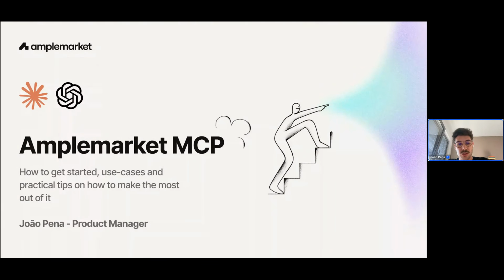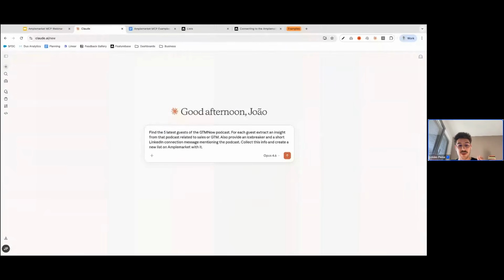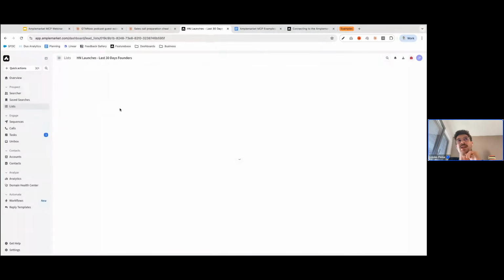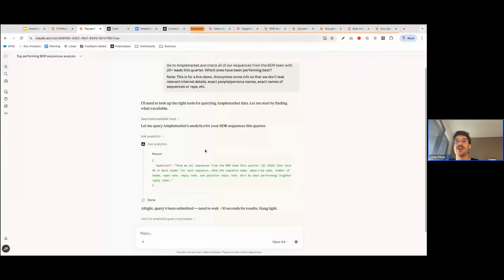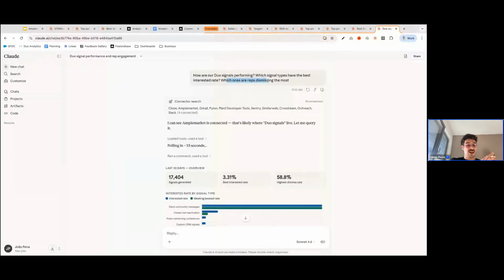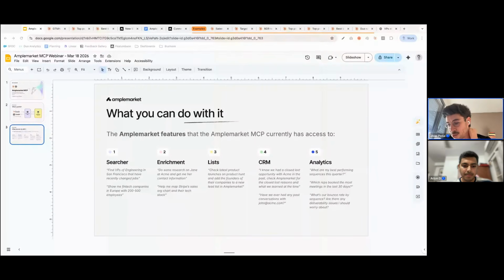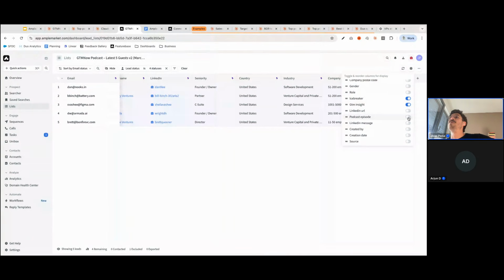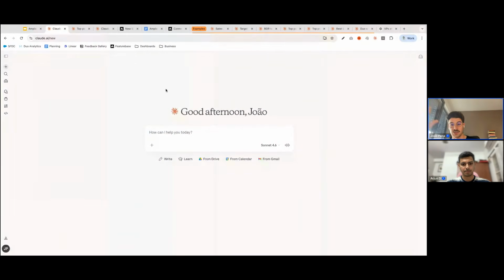How to use Amplemarket MCP in Claude and ChatGPT for AI sales prospecting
Learn how to connect Amplemarket's MCP (Model Context Protocol) server to Claude and ChatGPT to prospect, enrich contacts, research accounts, and build lead lists without leaving the conversation. No API keys, no tab switching.

In this webinar, João Pena (Senior Product Manager at Amplemarket) walks through five real outbound workflows you can run today using Amplemarket MCP in Claude and ChatGPT for AI-powered sales prospecting and outbound automation.

What is MCP? Model Context Protocol is an open standard that lets AI assistants like Claude and ChatGPT securely connect to sales tools. Amplemarket's MCP server gives your AI assistant direct access to 200M+ B2B contacts, enrichment, lead lists, account data, and analytics.

Chapters:
00:00 Introduction
01:42 What is MCP (Model Context Protocol)?
02:32 Amplemarket features available through MCP
04:02 Setup walkthrough: connecting Amplemarket to Claude and ChatGPT
05:32 Use case 1: Web search + enrichment + list building
08:50 Use case 2: Database searches (finding prospects by filters)
11:37 Use case 3: Call prep (enriching contacts and building cheat sheets)
13:50 Use case 4: Account deep dives (tech stack, leadership mapping)
16:20 Use case 5: Analytics (sequence performance, rep metrics, channel insights)
25:14 Q&A

Amplemarket is an all-in-one AI sales platform with native B2B data, multichannel engagement, buying signals, deliverability, and AI-powered sequencing.